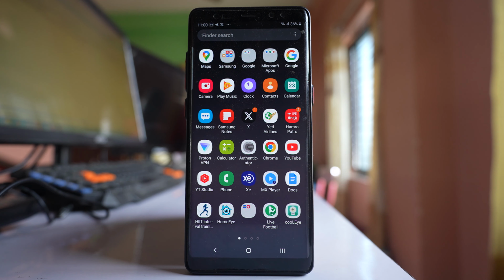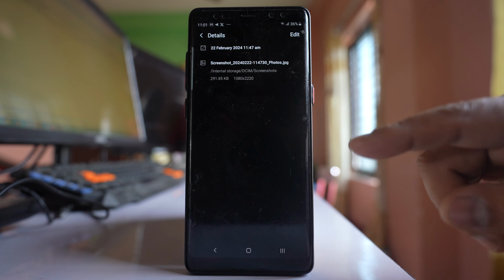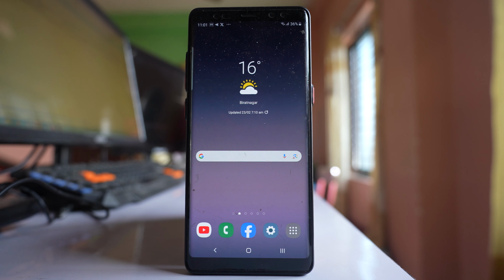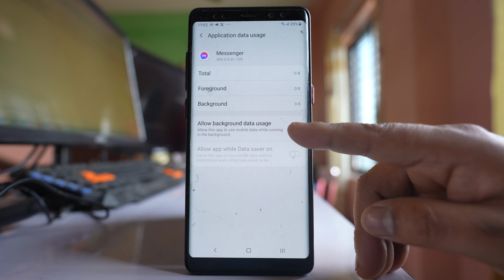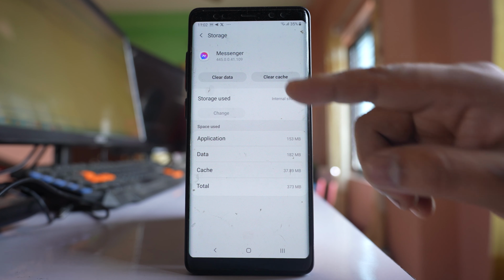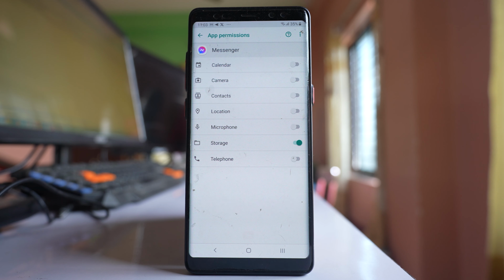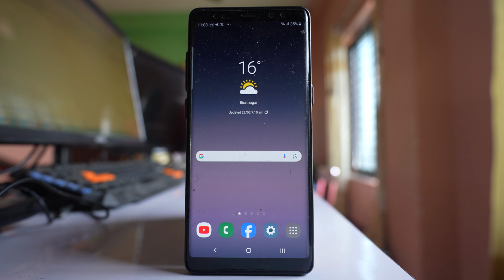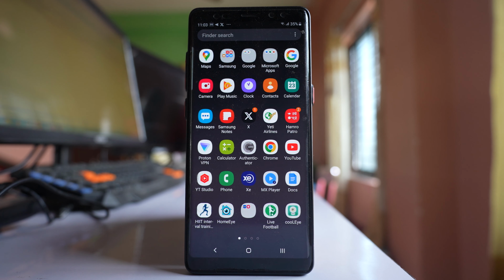[Solved] Messenger couldn't send Images problem on Android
In this video today we will see what to do if you can't send photos to other contacts in messenger application. Messenger not sending images. Messenger not sending pictures on Android. Why are photos not sending in Messenger. Why can't I send pictures on messenger Android.

If you are not able to attach a picture and send it from your Messenger application to someone else then let us see how to fix the issue. Generally the process should be simple. You should be able to attach a file in Messenger application and send it to your contact. Now the first thing that you have to do is the maximum size of the picture or the video that you can attach and send in Facebook messenger is 25 MB. So the first thing is you have to check the size of the picture or the video. For that one I will go to this gallery and suppose if this is the picture that I want to send it through Messenger then I have to check the size of this picture. So after I open this picture I will tap on this three dotted icons here and go to details. Now I can see the size of the picture is 291 KB only. So I should be able to send this file through Messenger. So the first thing is check the size of the picture. Now still if you are not able to send the picture even though the size is less than 25 MB then what you do is go to settings icon here. Go to this option Apps. Scroll down and then we will look for Messenger. Open the messenger application. Go to Mobile data and and make sure that you have enabled this option Allow background data uses for Messenger and this option Allow App with data saver on should be enabled. Then again we will go back. We will go to this option storage. Select this option clear cache. Also select this option clear data and then okay. So once you have cleared the cache files and data for Messenger. Again you will go back and we will go to Permissions here. Enable this option storage for permission so that the Messenger application will be able to access the storage in order to look for the pictures. Now once you have done all of these three things what you do is restart your phone and check if you are able to send the picture through Messenger application or not. Now still if you are not able to send the picture then the last option for you you is to uninstall the Messenger application from your device and then reinstall it again. Sometimes there might be issue with the current version of the messenger that is present in your phone. So uninstalling and reinstalling might fix the issue.